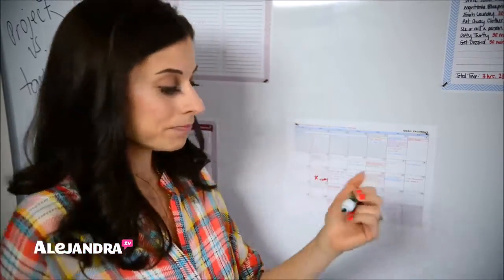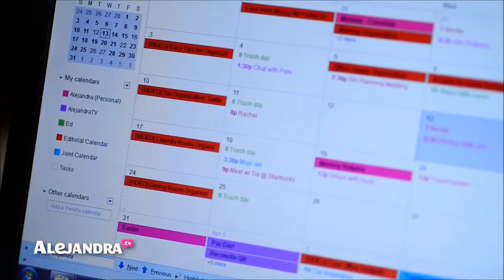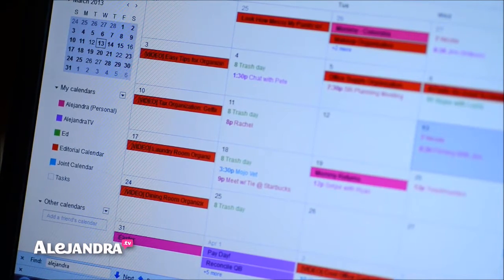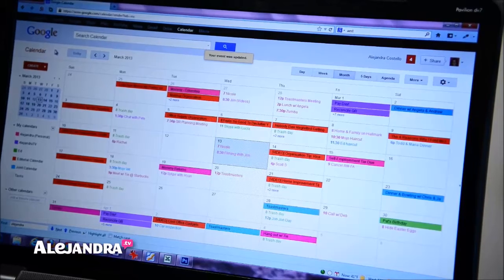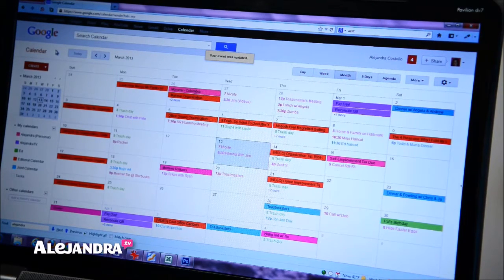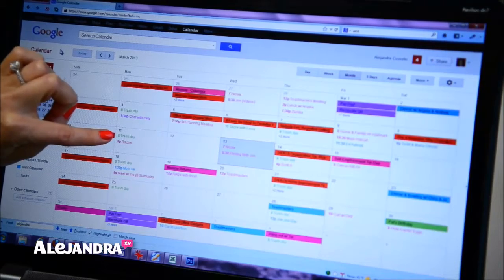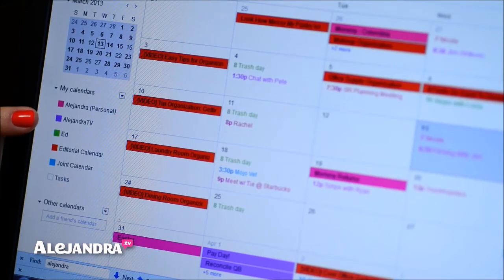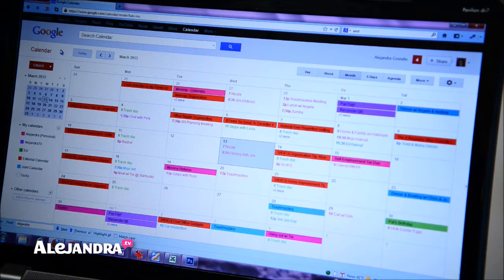Alejandra tv PPP Module 3 Video 19 using your calendar